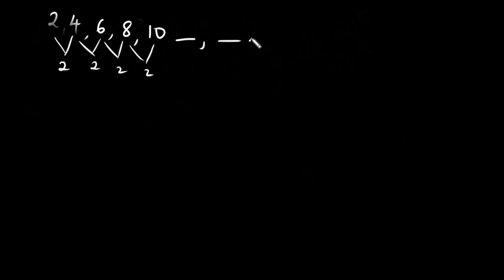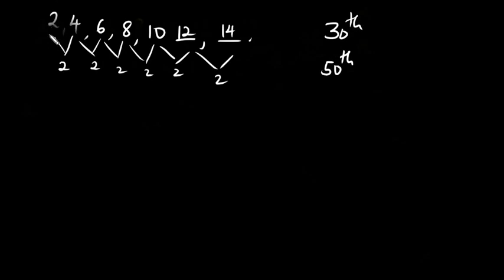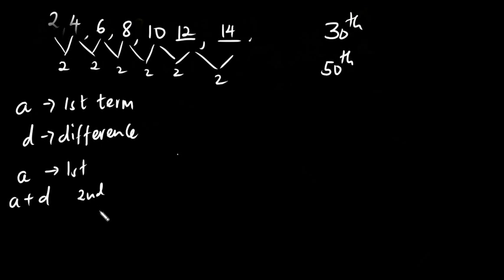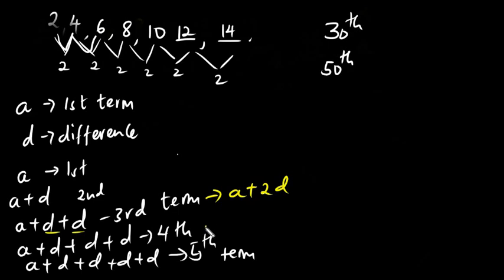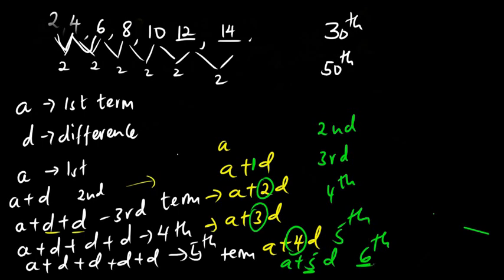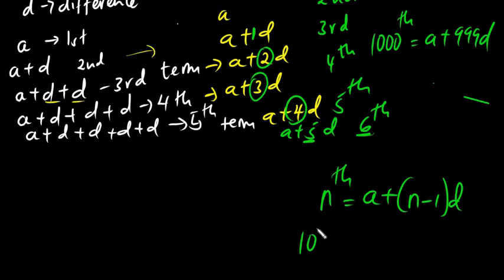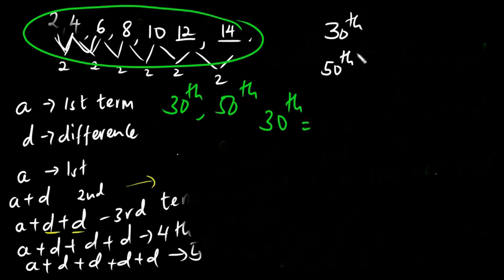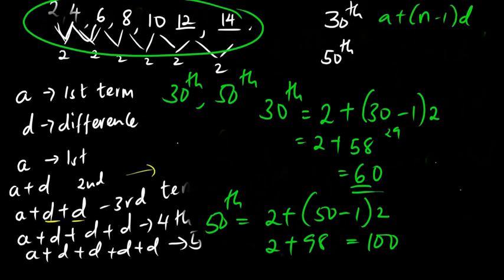Arithmetic series-Finding the nth term of an arithmetic series